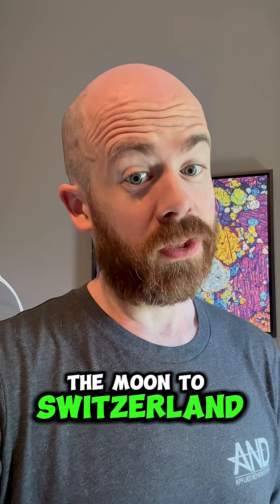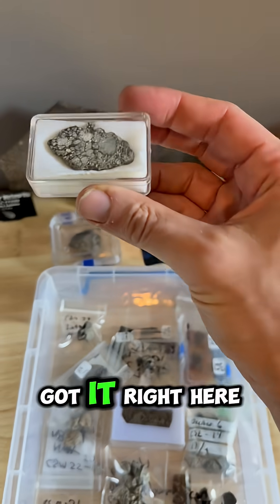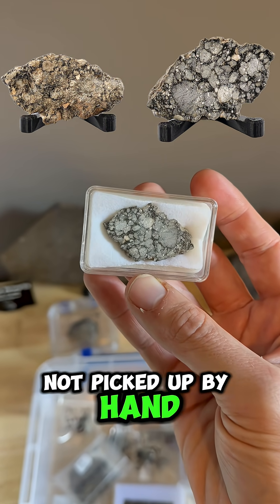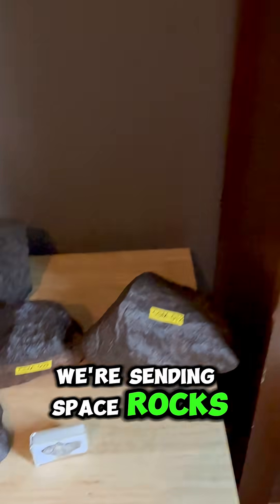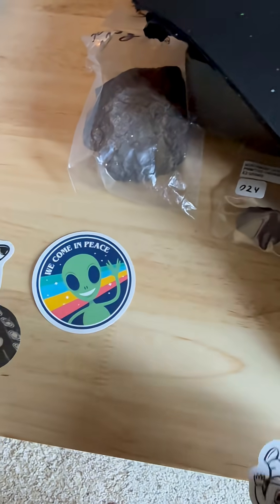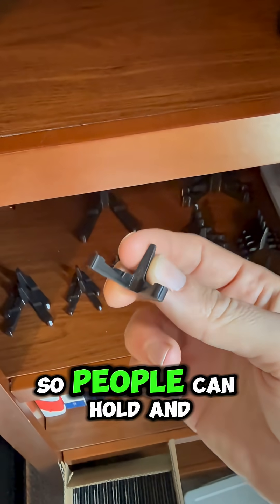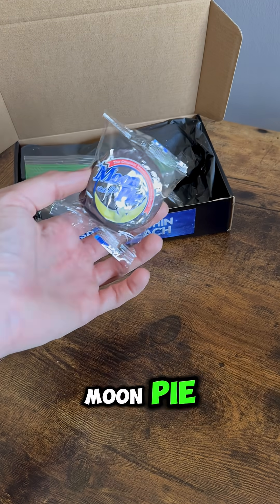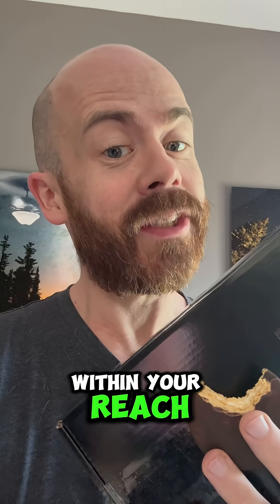Sending a Piece of the Moon to Franz in Switzerland 🇨🇭🌙☄️📦